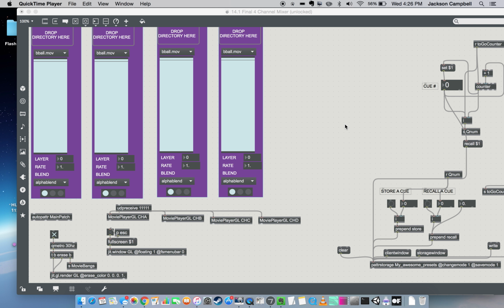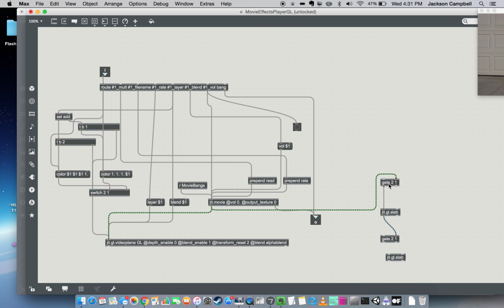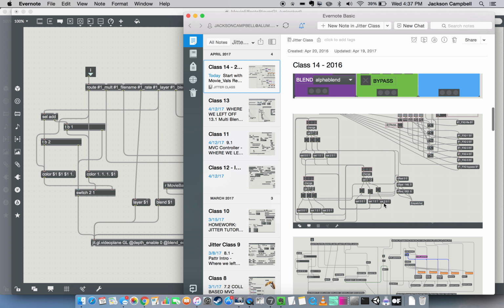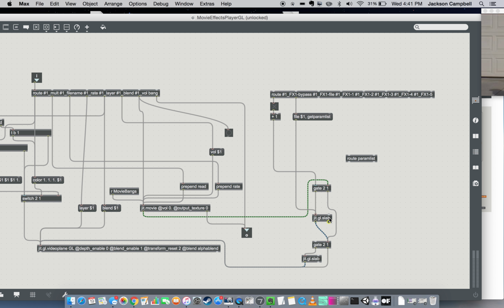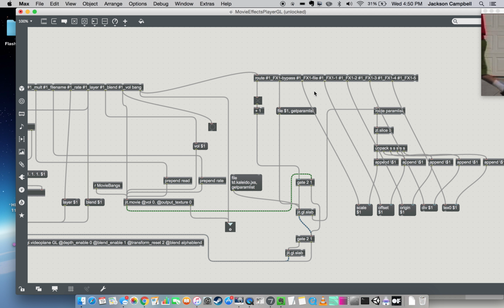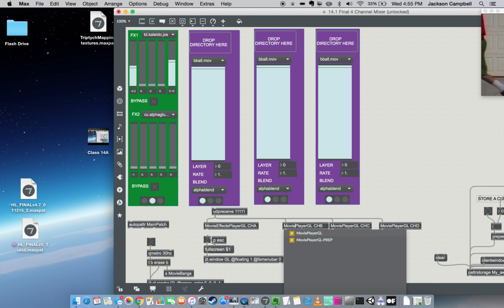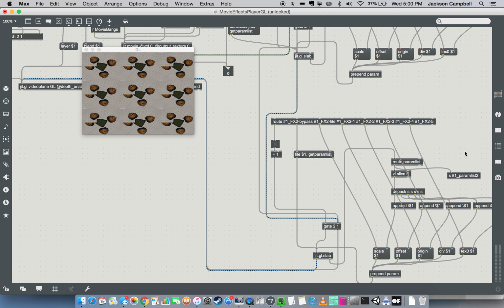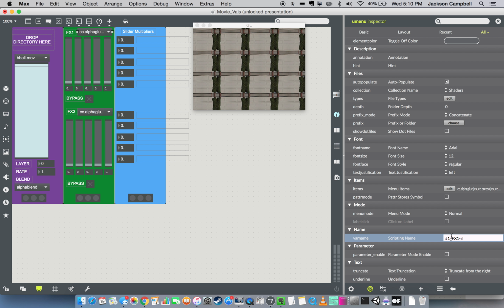Class 14B - ONLINE LESSON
REST OF 4CH EFFECTS MIXER